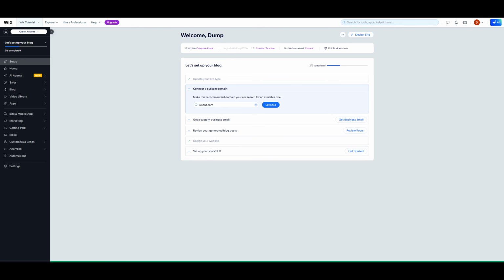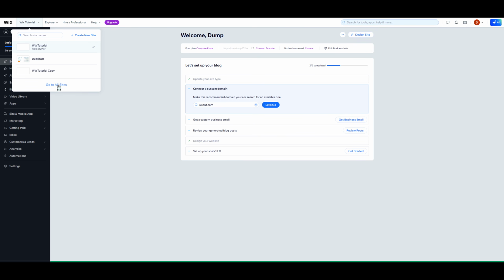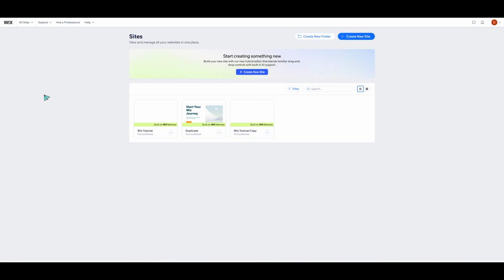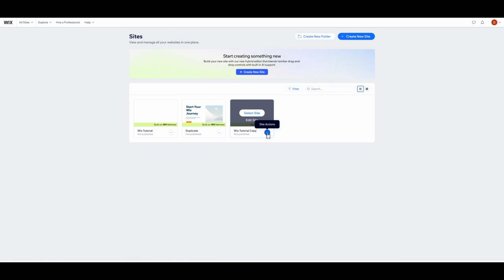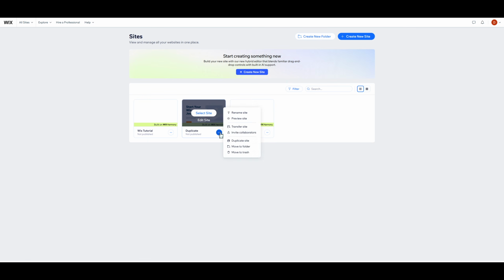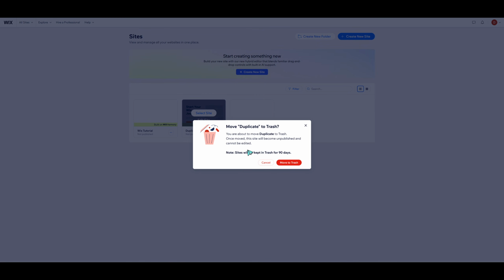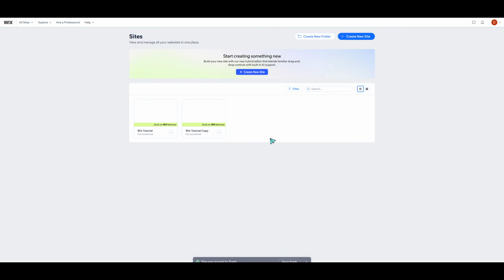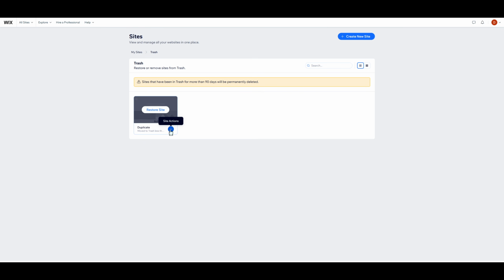How to Delete Your Wix Website (Updated 2026 Step-by-Step Guide)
Want to delete your Wix website? This updated 2026 tutorial shows you how to permanently remove a site from your Wix account, what happens to your content after deletion, and what to do with any connected Premium plan or domain before deleting your site. Deleting a website is permanent, so it's important to review any active subscriptions or connected services first.